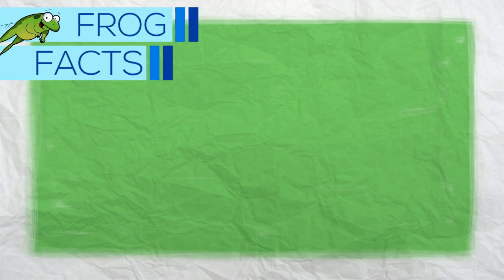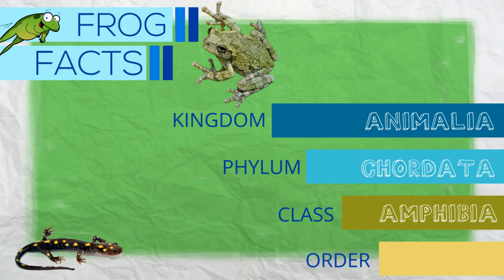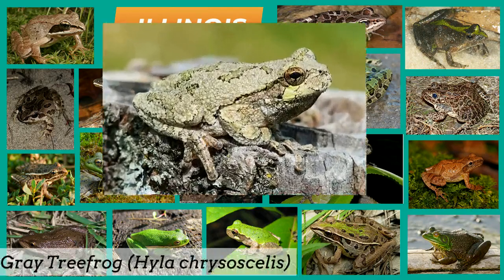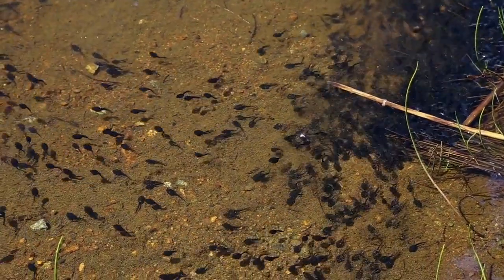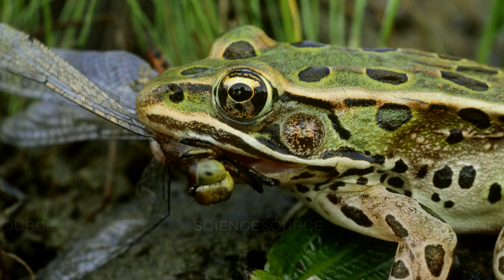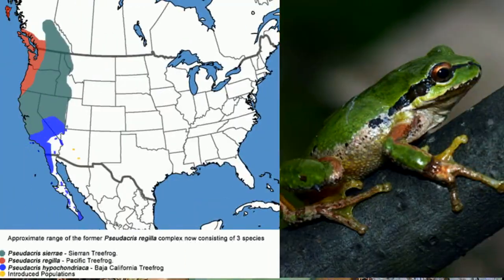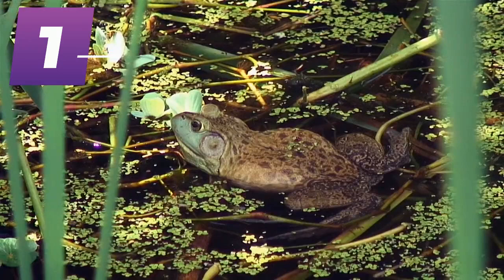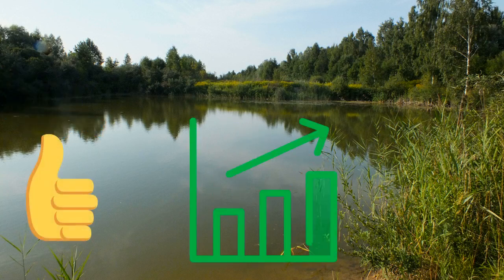Frogs Virtual Field Trip Experience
Join us as we learn about frogs, their habitat, adaptations, and life cycles on a virtual field trip through the Douglas-Hart Nature Center.